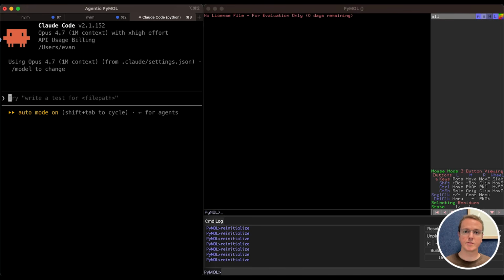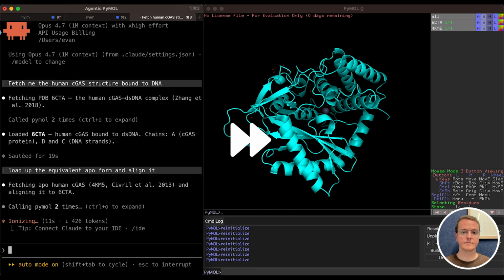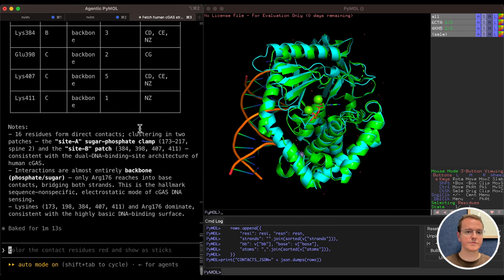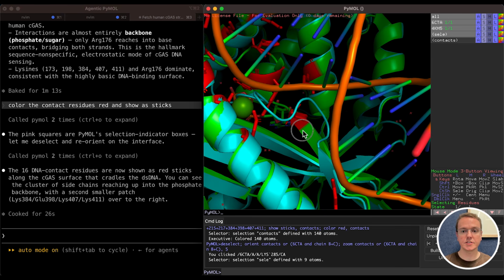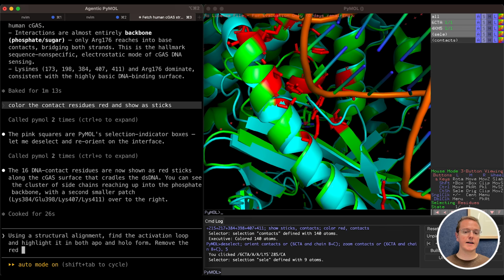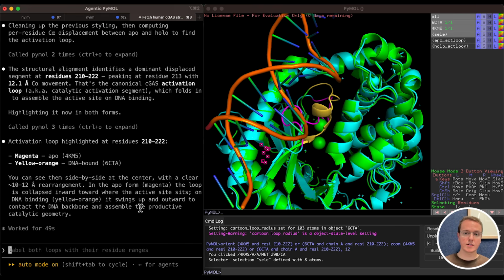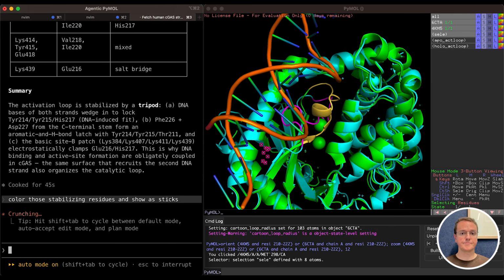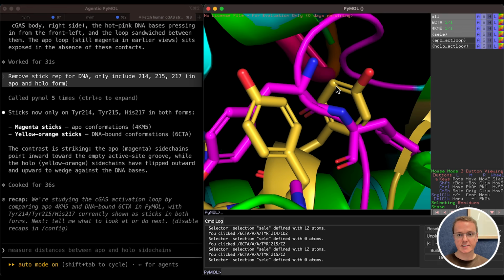Agentic PyMOL demo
This demo shows how you can use Agentic PyMOL to conduct meaningful structural analysis with natural language.

In this example, the agent fetches a structure, identifies binding-site contacts, labels them in the live PyMOL session, and summarizes its findings — all through conversation.